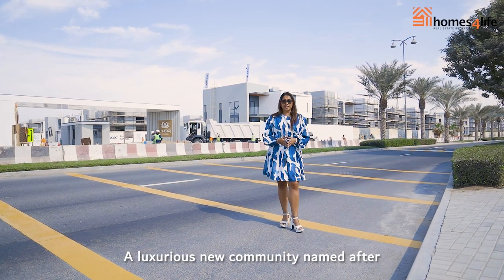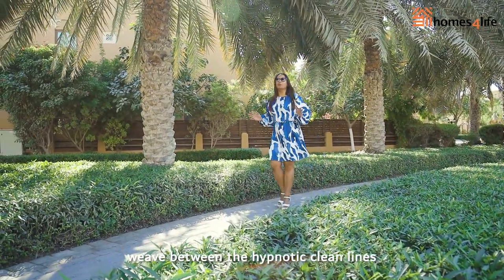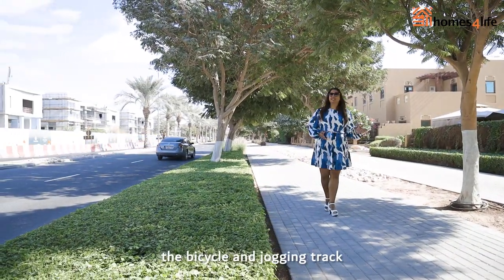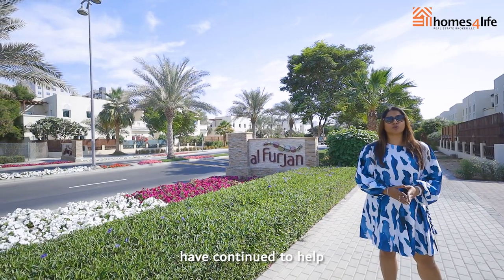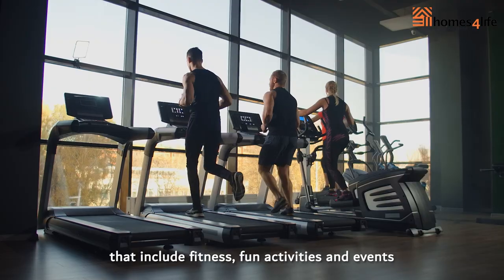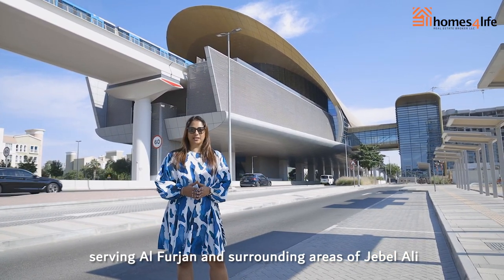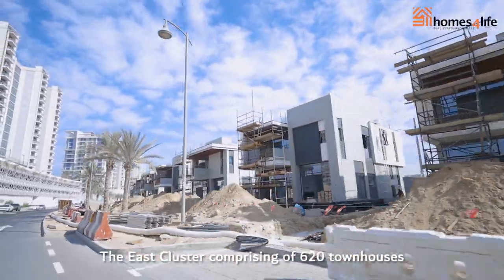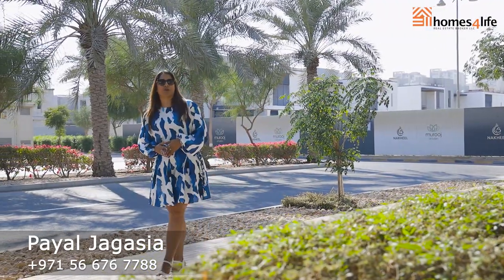Guided Tour of Murooj Al Furjan by Nakheel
Payal Jagasia – Senior Portfolio Managers takes you around this luxurious new community Murooj Al Furjan that offers a combination of 3 bed and 4 bed townhouses and 3, 4 and 5 bed independent villas located in an impeccable location clubbed with plethora of amenities for a perfect modern family lifestyle.

Here’s the recent construction update of Murooj Al Furjan East and Murooj Al Furjan West and what residents can expect from this beautiful community surrounded by widespread greenery.